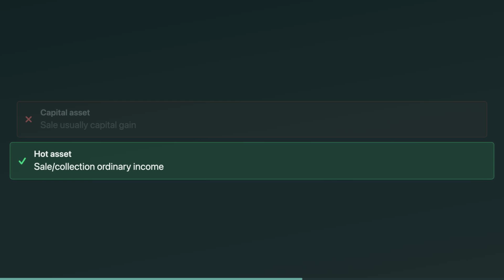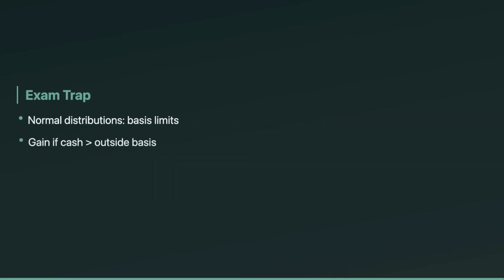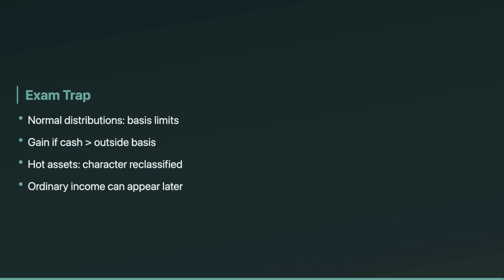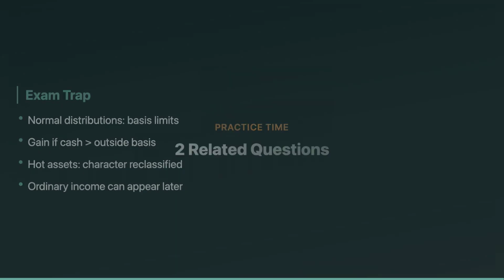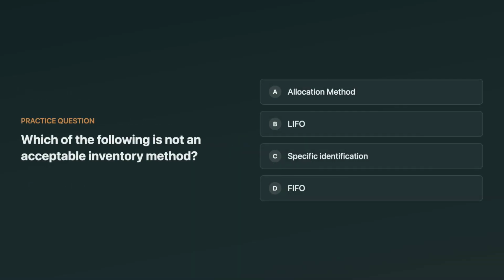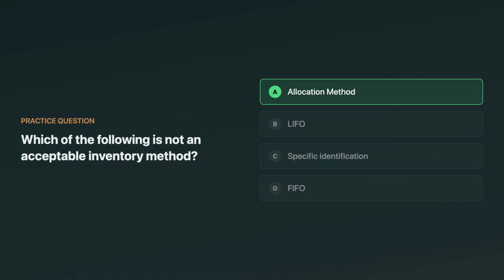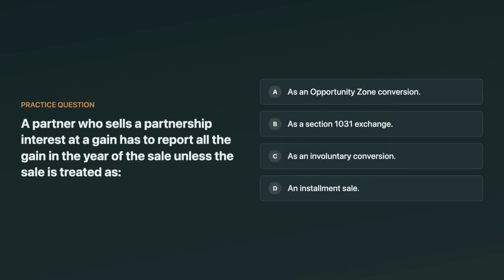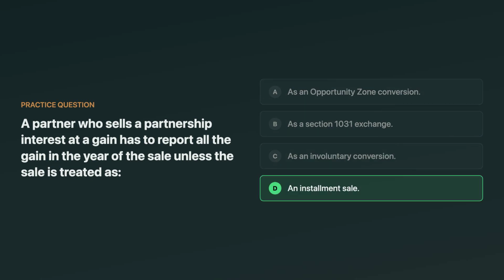EA Exam Course: Partnership Hot Assets (Sec. 751): When “Capital Gain” Becomes Ordinary Income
Unit 2.11: Partnership Distributions
Lesson 2: Hot Assets (Section 751): Turning “Capital” into Ordinary Income

0:00 Intro
0:05 Ordinary
0:32 Hot Assets
0:59 Capital asset vs Hot asset
1:27 Unrealized receivables
1:54 Exam Trap
2:24 Practice Questions

Enrolled Angel — EA Exam Prep